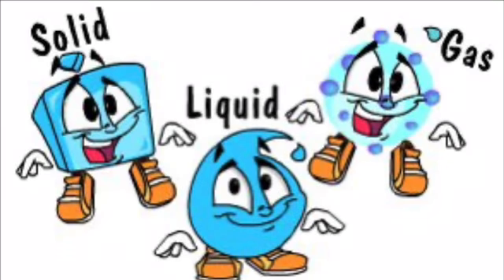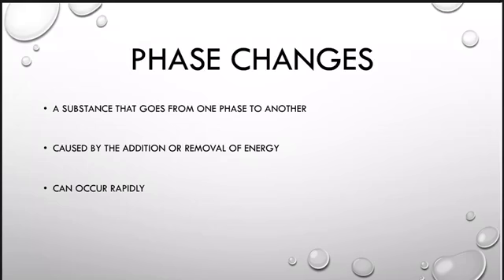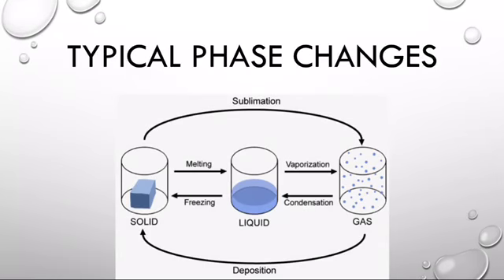General Chem 1: Lab 8 (Instant Ice)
Today we will attempt to create our very own instant ice!